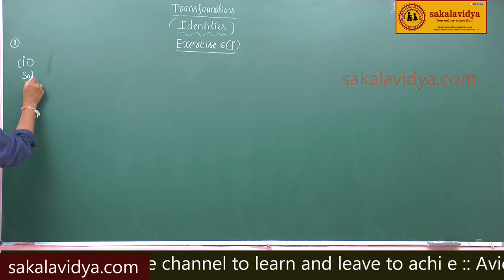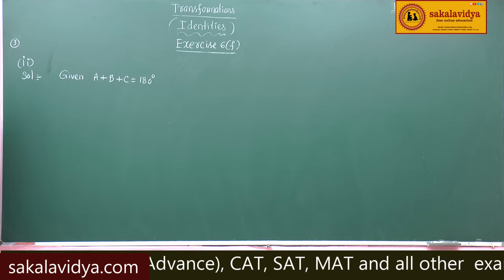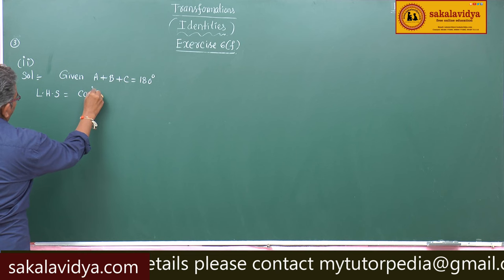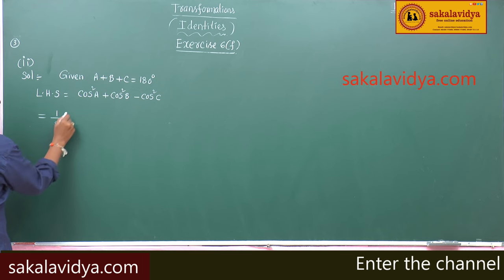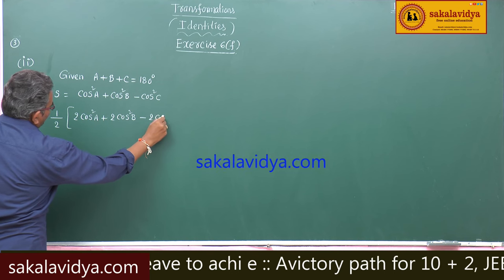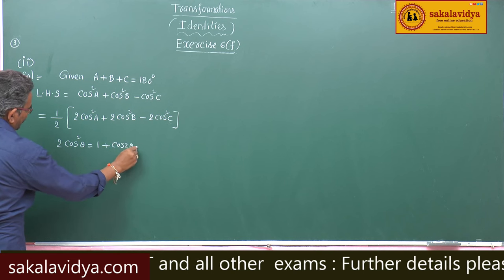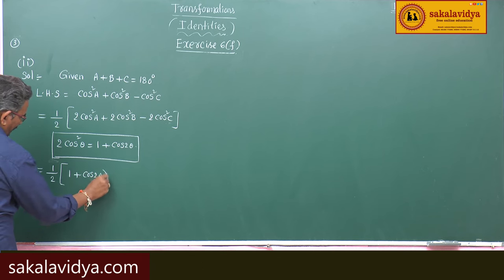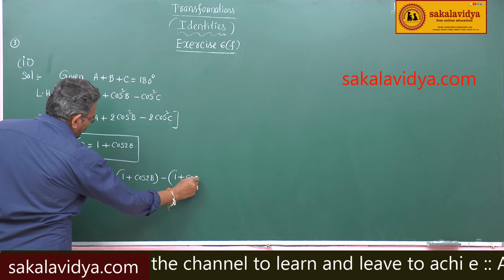IDENTITIES PART 14